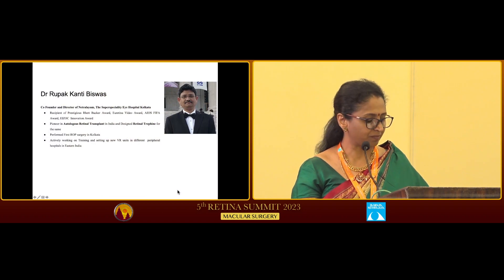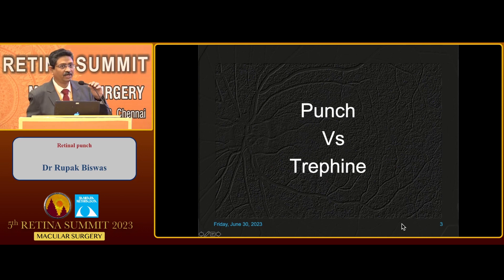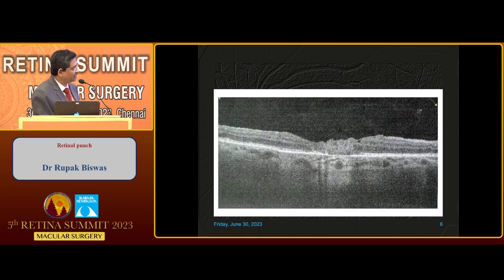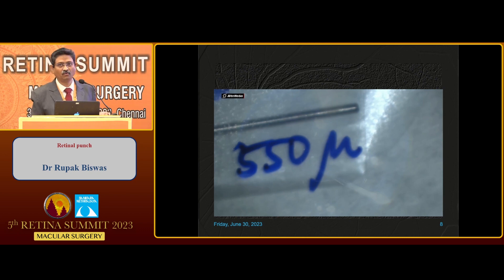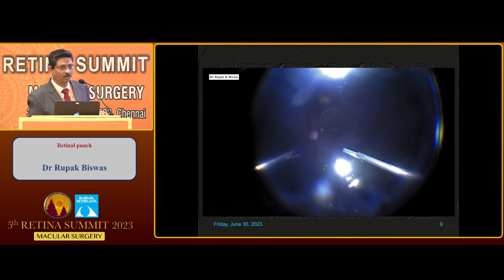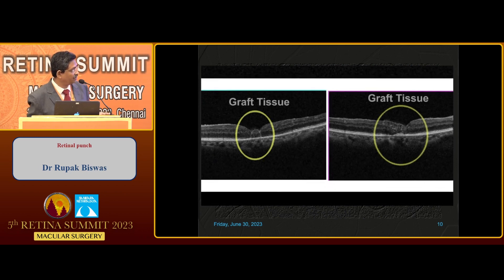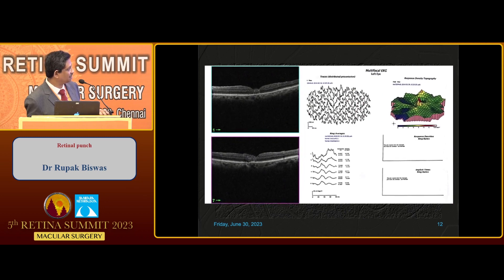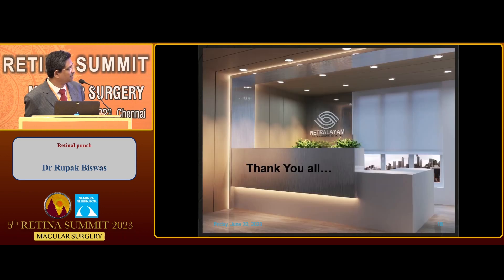Retinal Punch, Dr Rupak Kanti Biswas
At 05th RETINA SUMMIT (MACULAR SURGERY), 30th June - 01st July, 2023

Presenter: Dr Rupak Kanti Biswas
Topic: Retinal Punch

Profile:
Co-Founder and Director of Netralayam, The Superspeciality Eye Hospital Kolkata

⚫Recipient of Prestigious Rhett Bucker Award, Euretina Video Award, AIOS FIFA Award, EIZOC  Innovation Award

⚫Pioneer in Autologous Retinal Transplant in India and Designed Retinal Trephine for the same

⚫Performed First ROP surgery in Kolkata

⚫Actively working on Training and setting up new VR units in different  peripheral hospitals in Eastern India

Adjuncts in macular hole surgery - what are the options, how to use them?, Dr Mudit Tyagi

Temporal relaxing retinotomy in refractory macular holes,